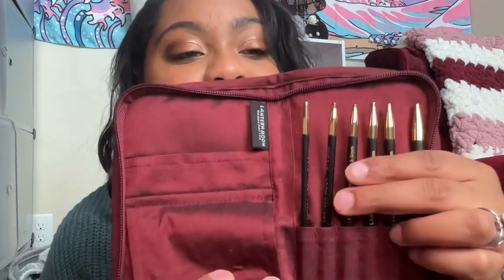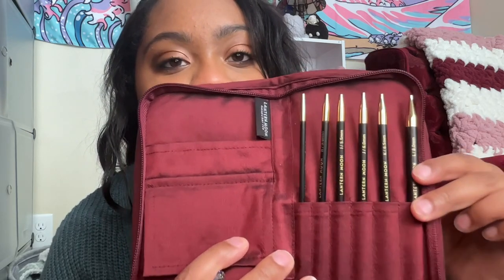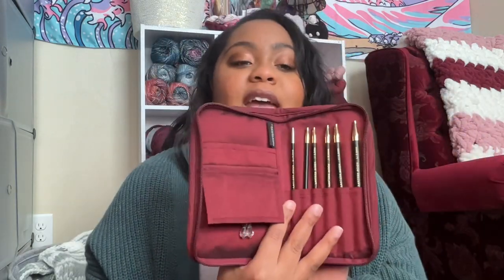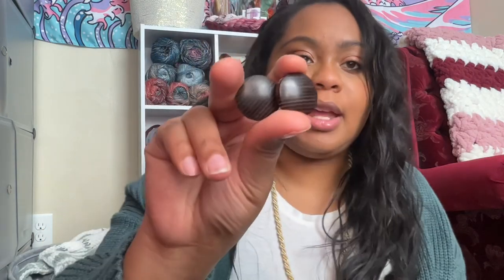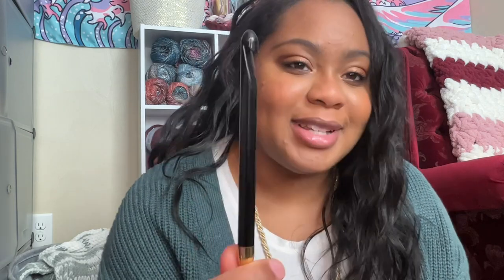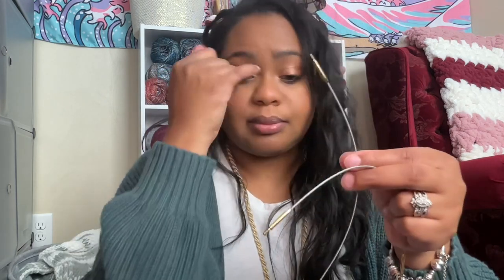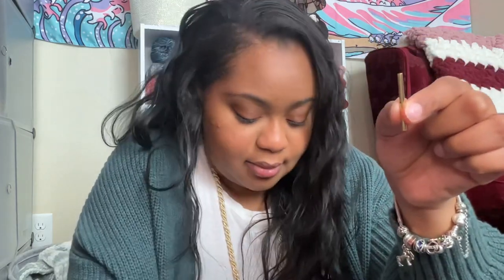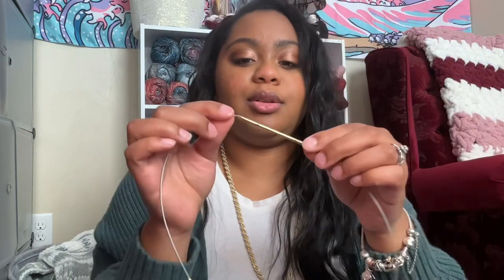Tunisian Crochet Tuesday: Lantern Moon Crochet Hook Review IS IT WORTH IT?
Lantermoon Hooks

I love making content about crochet and Tunisian crochet! I post Free tutorials  and plan on posting more free patterns as well as I learn more skills.